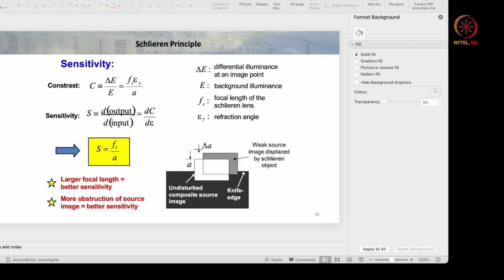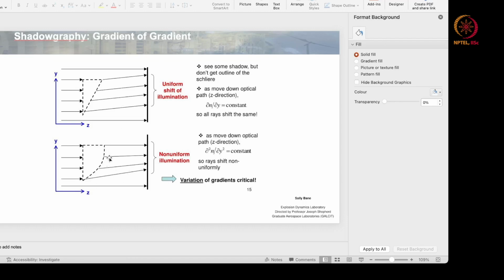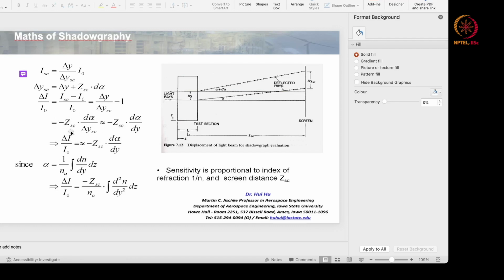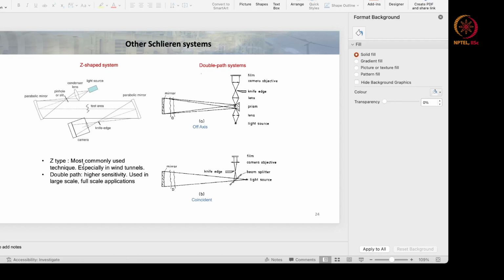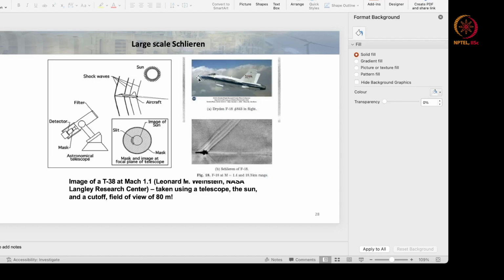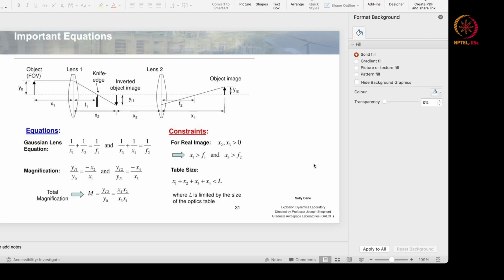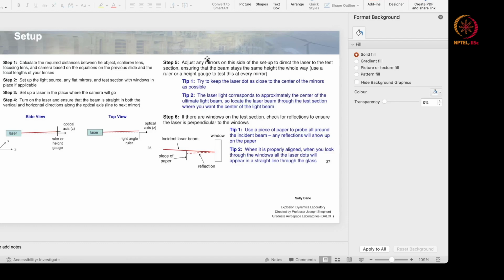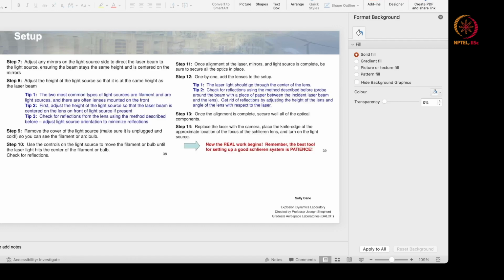Lec 25 Schlieren and Shadowgraphy - 3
Shadowgraphy, Schlieren, Color Schlieren